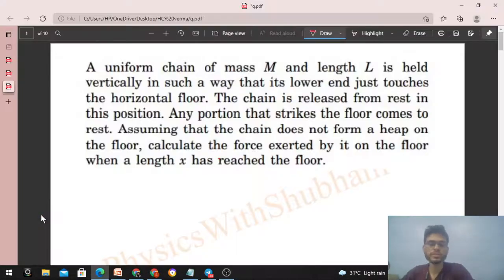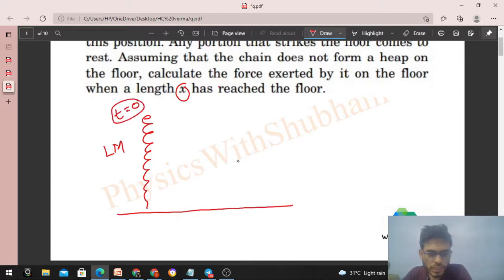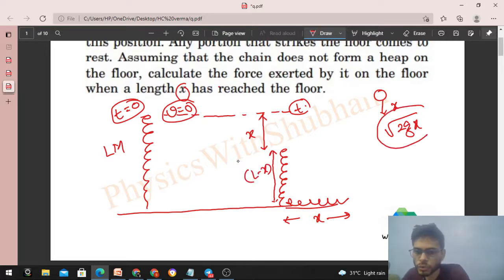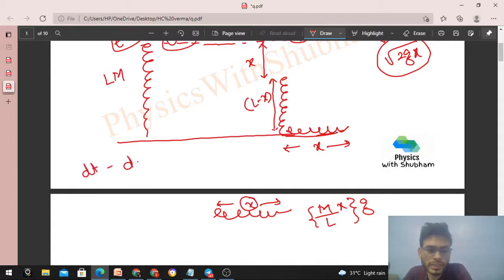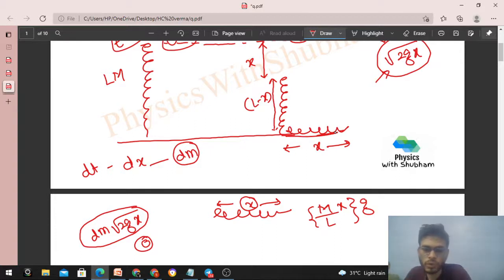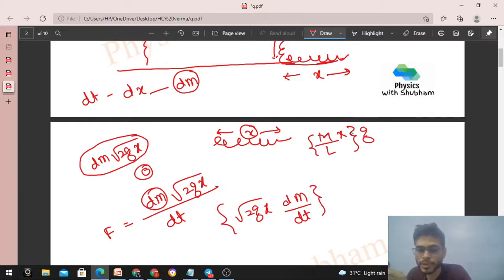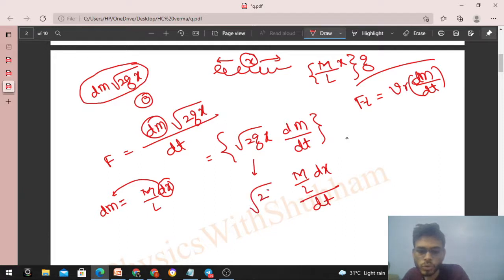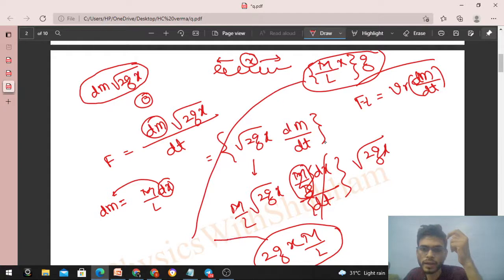A uniform chain of mass M and length L is held vertically in such a way that its lower end just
A uniform chain of mass M and length L is held
vertically in such a way that its lower end just touches
the horizontal floor. The chain is released from rest in
this position. Any portion that strikes the floor comes to
rest. Assuming that the chain does not form a heap on
the floor, calculate the force exerted by it on the floor
when a length x has reached the floor.